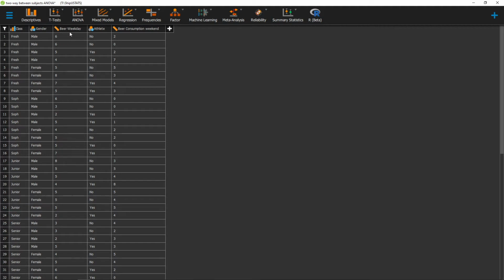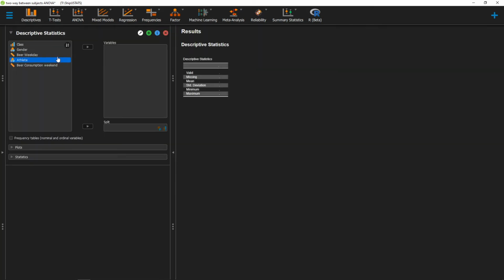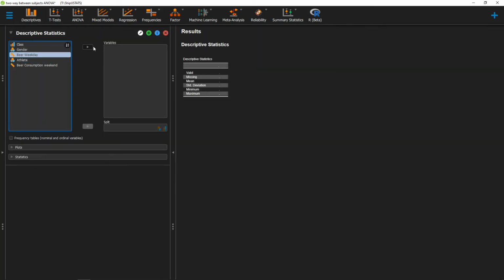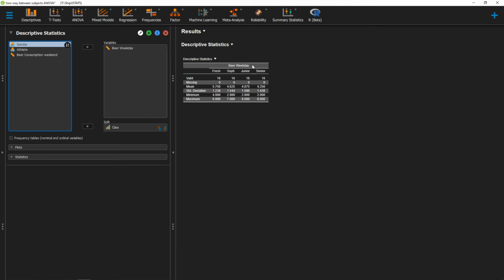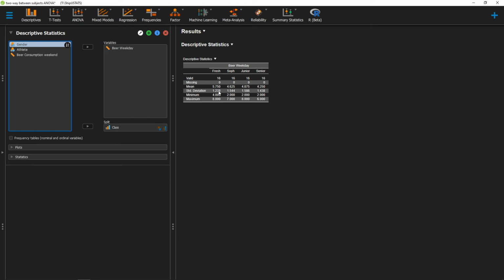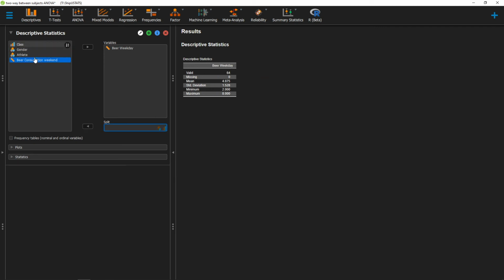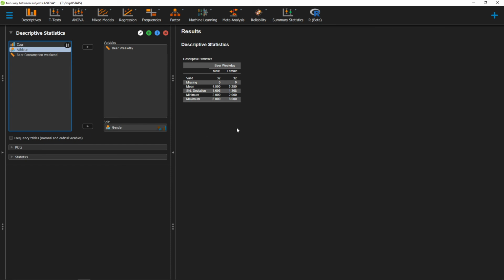141: Splitting a file for descriptive statistics in JASP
In this video, we are going to go over how to use the split file function, or split function, in JASP. This function allows us to generate descriptive statistics for different subsets of our variables.

0:00 Intro
0:42 Splitting file for descriptives